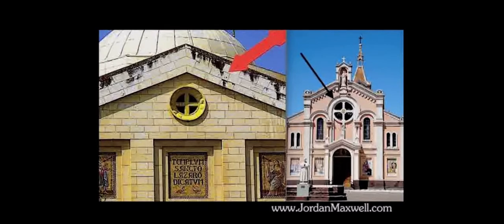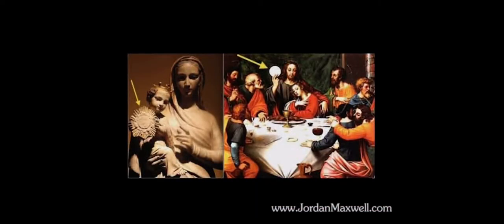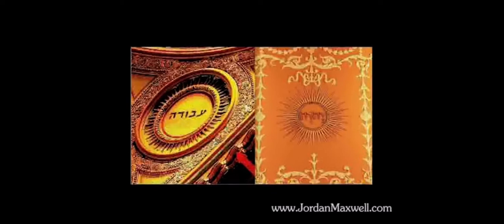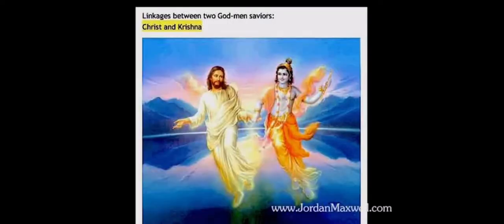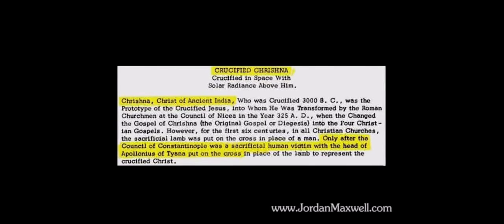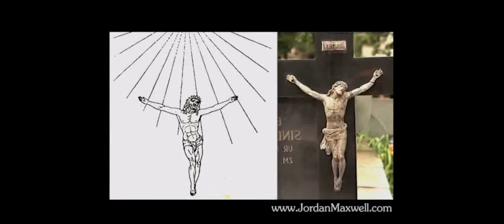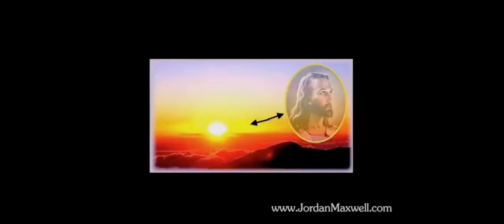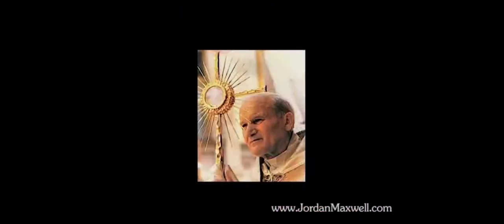Jordan Maxwell on the light of the world 🧬👁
Jordan Maxwell explains gods on is actually the sun ☀️ you must study astrology before you can innerstand the Bible. It’s a metaphorical story retold.